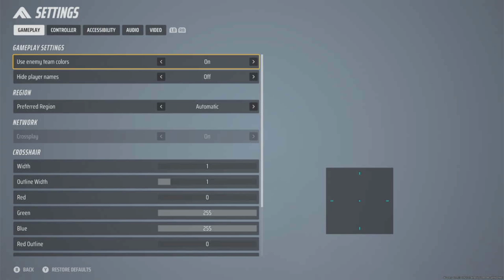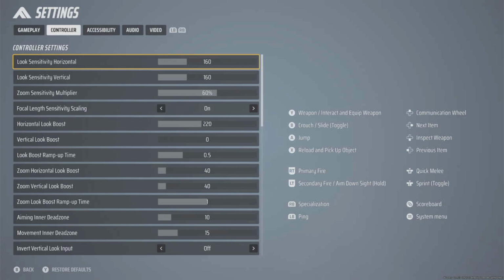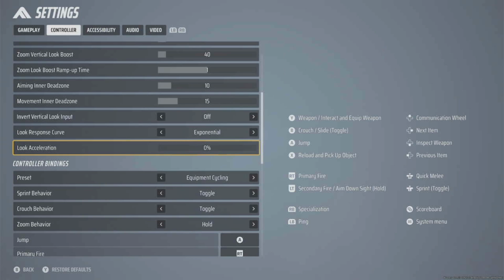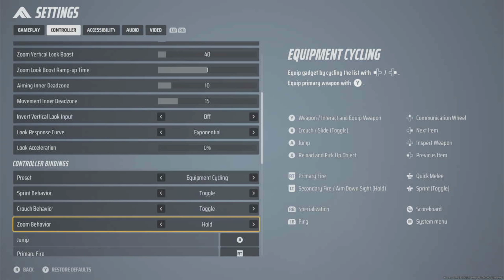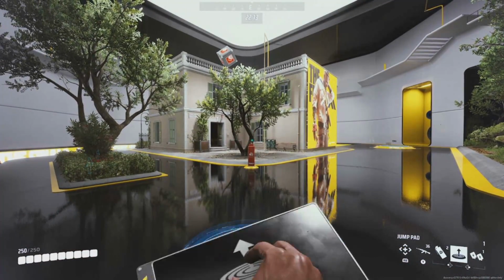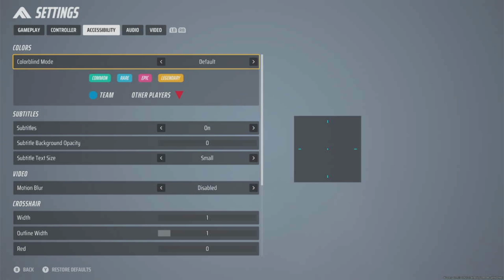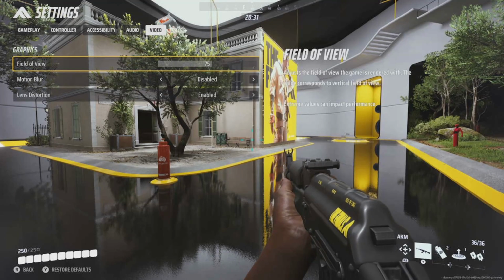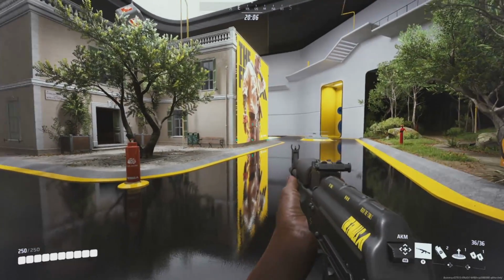THE FINALS - BEST SETTINGS FOR CONSOLE PLAYERS!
Buy A Next Gen Console Today:

PS5 Disc:

PS5 DIGITAL:

Xbox Series X:

Xbox Series S Carbon:

Xbox Series S Base:

Nintendo Switch: